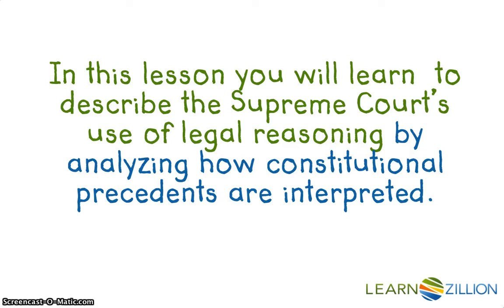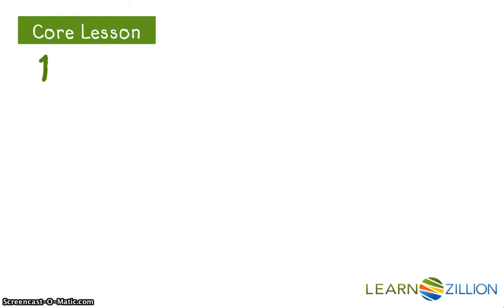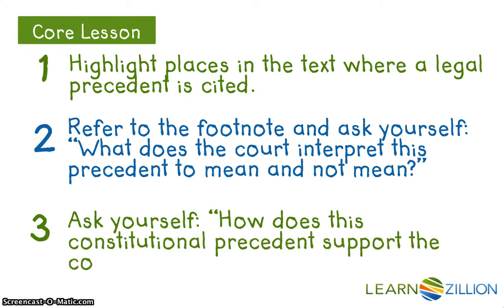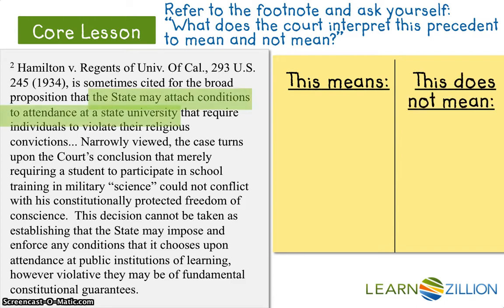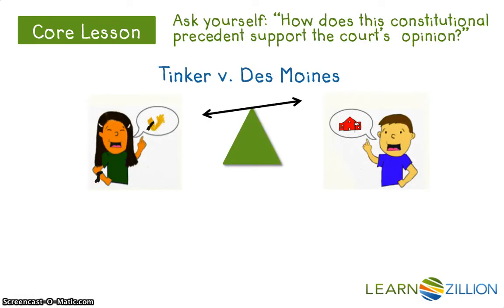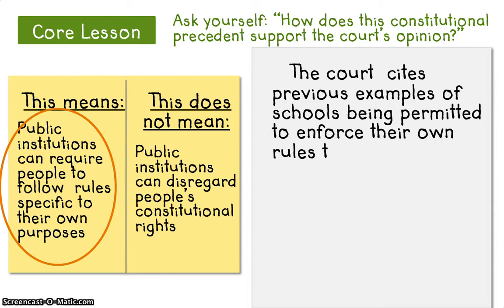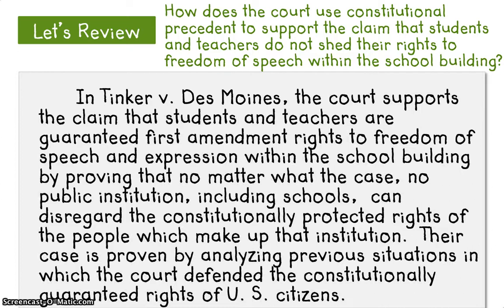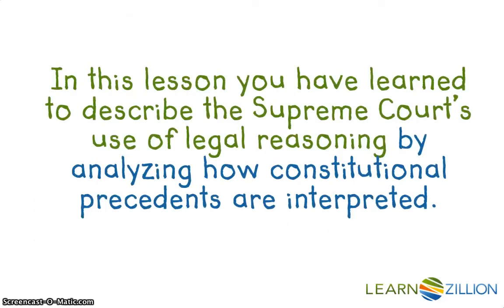4 close reading tinker vs des moines Describe the Supreme Court’s use of legal reasoning